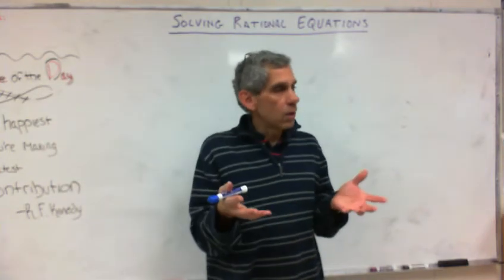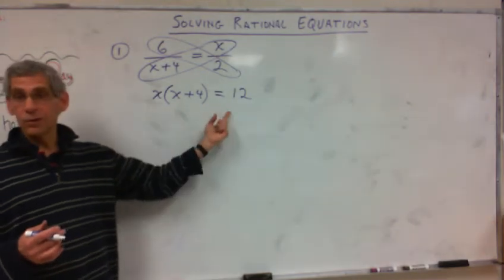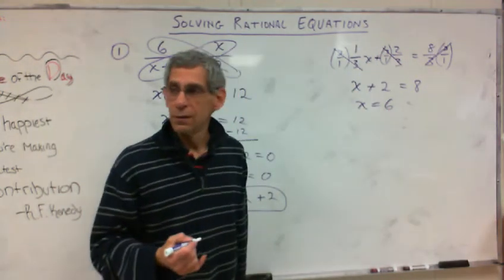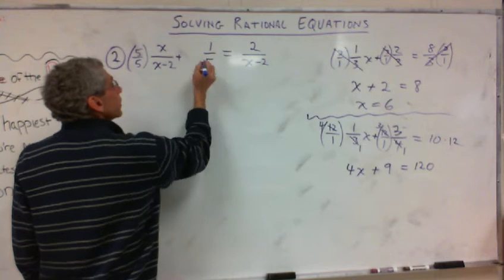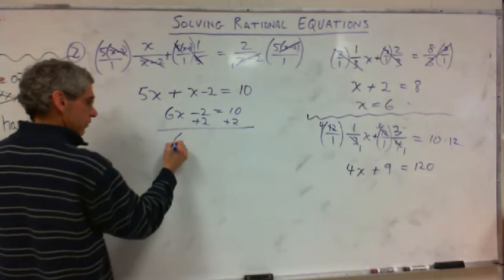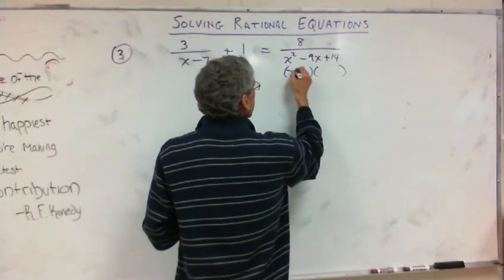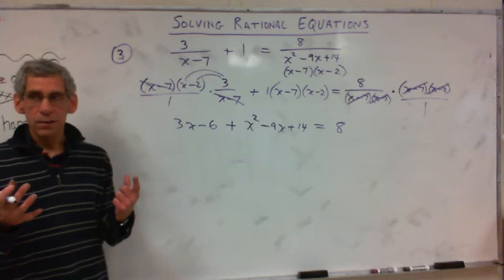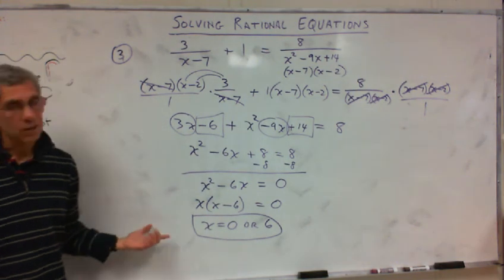8th Grade: Solving Rational Equations 2/6/14